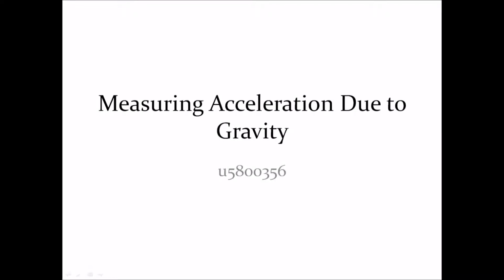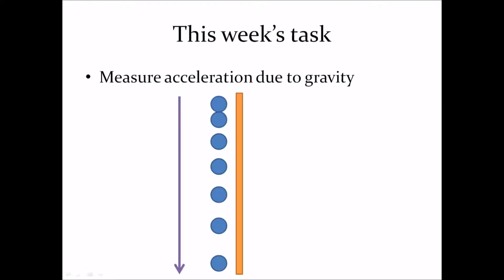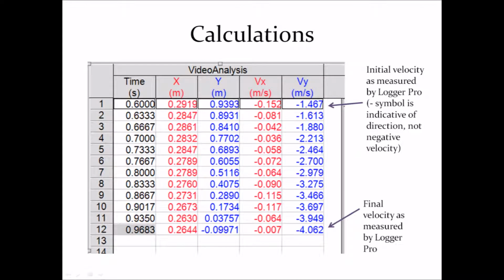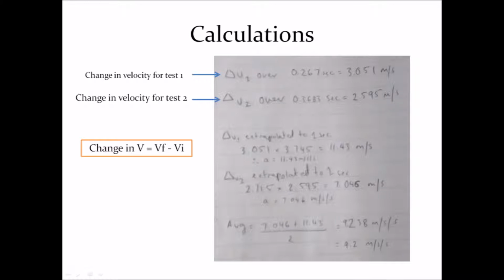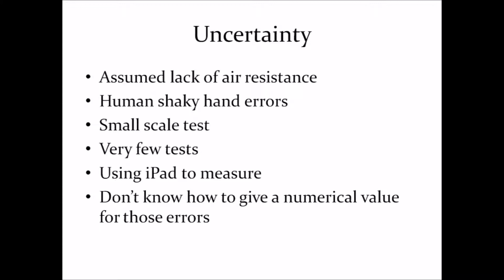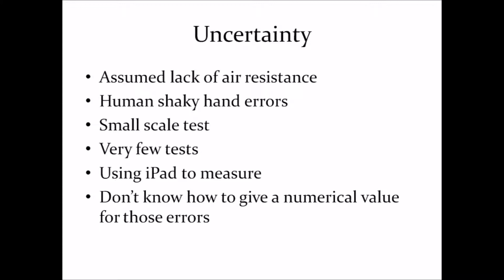Lab 2 - measuring acceleration due to gravity